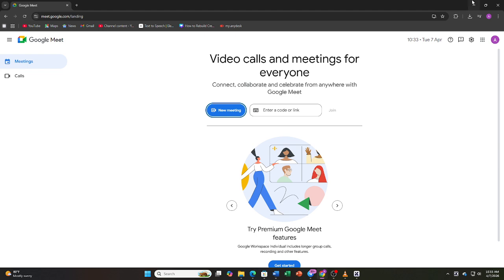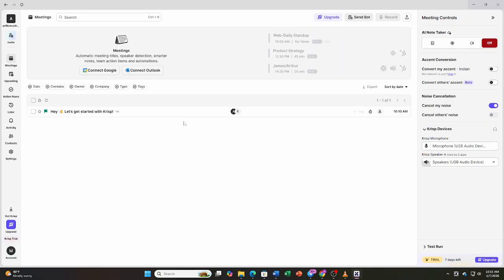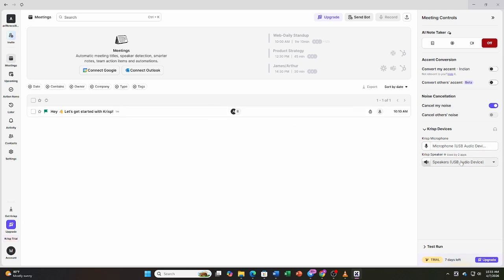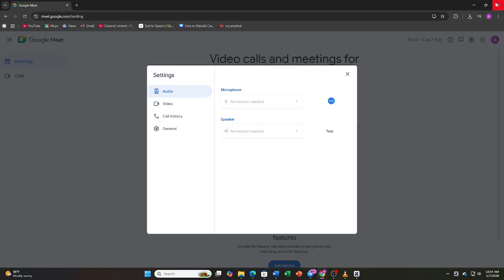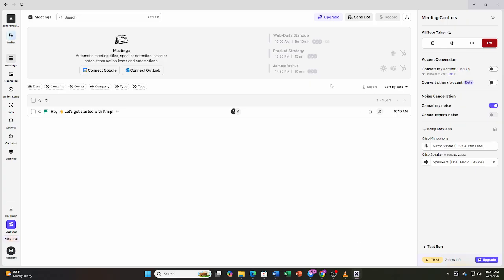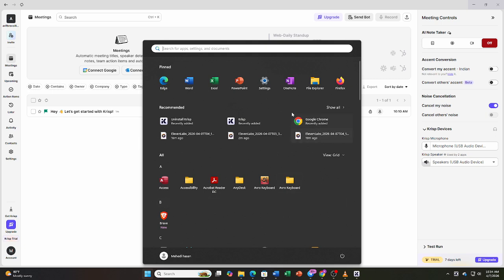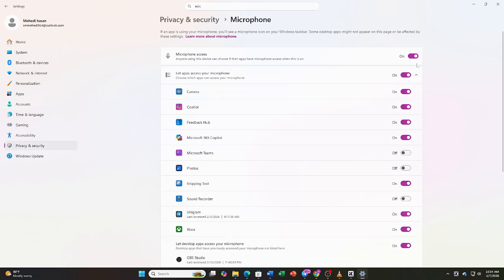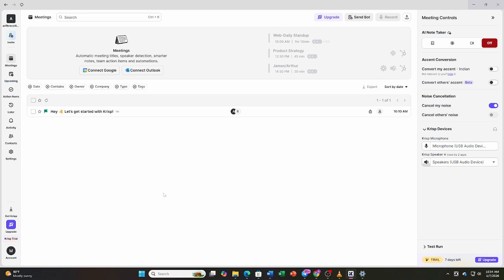How to Fix Krisp Not Working on Google Meet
Is Krisp not working on Google Meet? In this video, we show how to fix audio and noise cancellation issues step by step in 2026.

Learn how to solve problems like Krisp not detecting microphone, wrong audio device selected, browser permission issues, and conflicts with Google Meet settings. We also cover how to select Krisp as your input/output device and fix common bugs.

👉 Watch now to fix Krisp on Google Meet and enjoy clear, noise-free calls! 🎧🚀